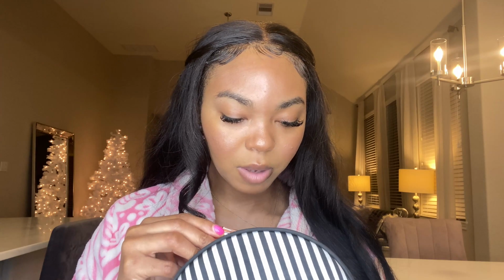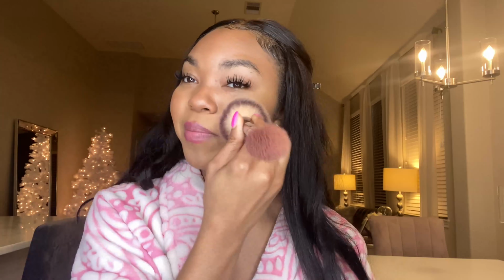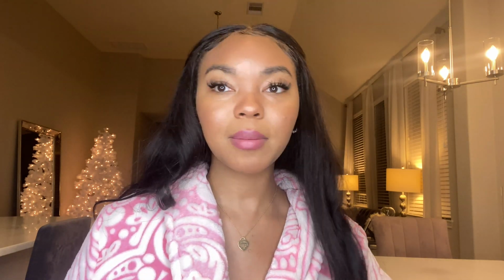GRWM/CHIT CHAT || MY EXPERIENCES WITH RACISM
I am a twenty-something hard working lady obsessed with all things luxury, but who also understands that real life happens! That’s life.
Here on my channel I focus on all things Real.Life.Luxury.

Hi Lovlies!
So unfortunately several of clips for this weeks video were erased so forgive the inserted clips!

Happy Black History Month

Charbon Plus Organic African Mask

Keep Up with Bree!

About Me!
 Name: Brittany
Birthday: August 2
Height: 5'2"
Ethnicity: Black, White, Japanese and Jamaican
Current Location: Texas